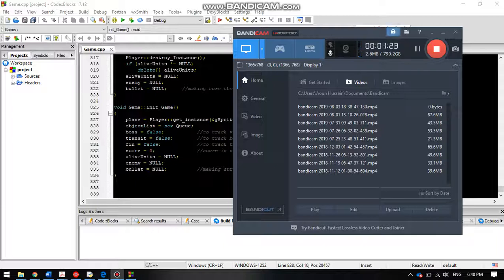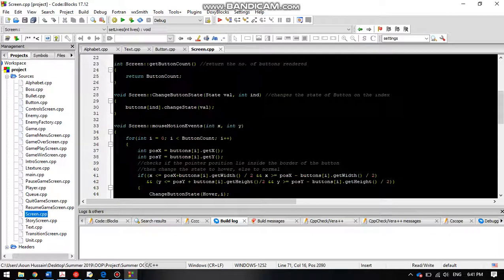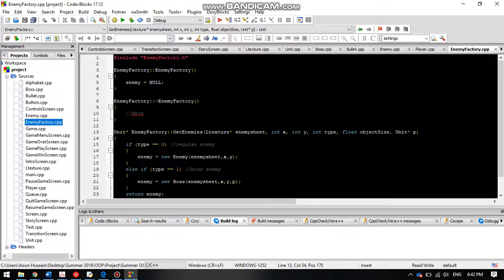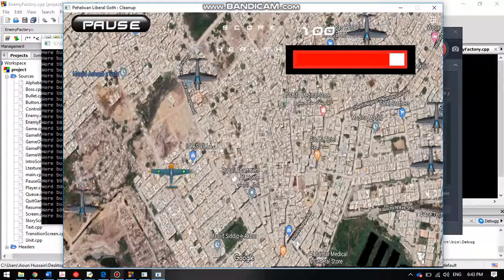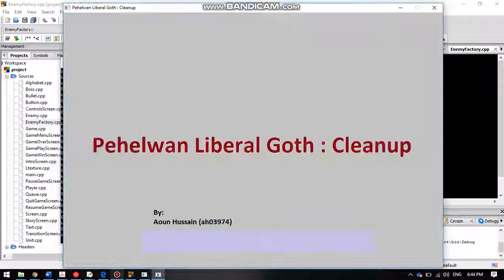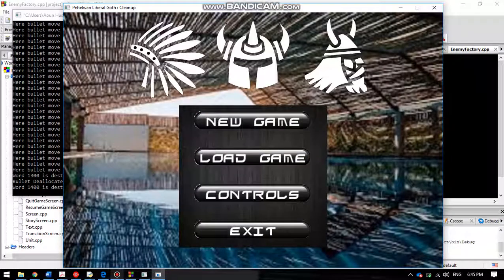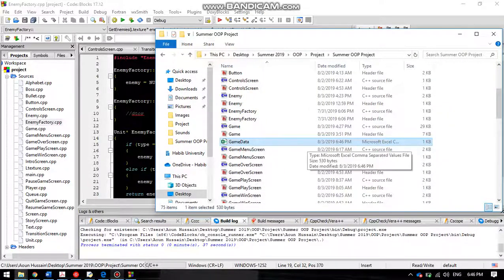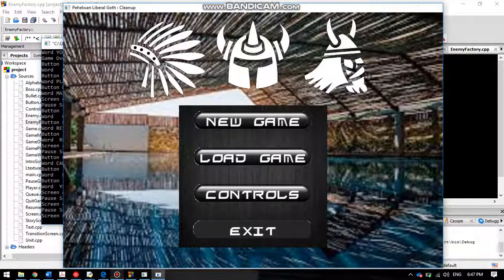Progress Week 4 Video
CS-224 OOP Summers 2019